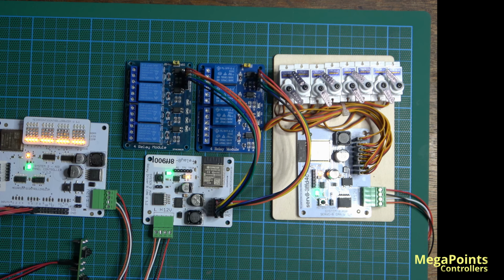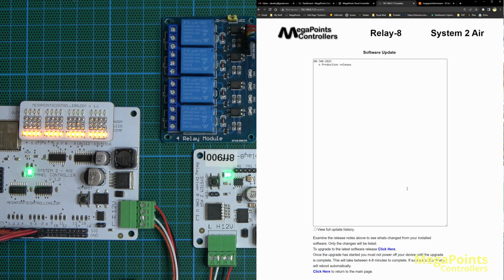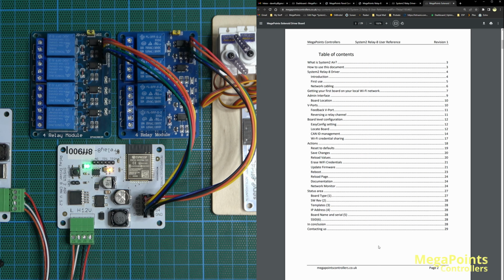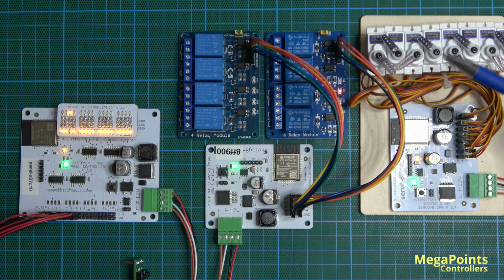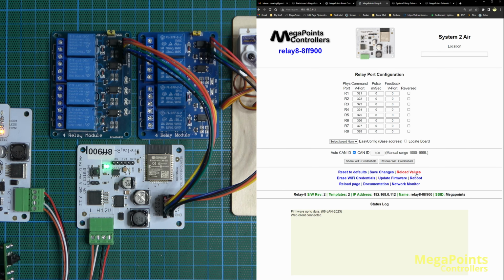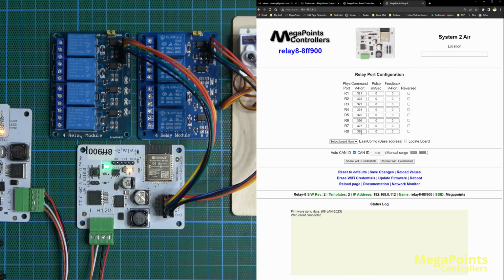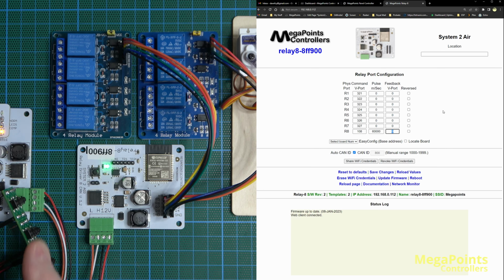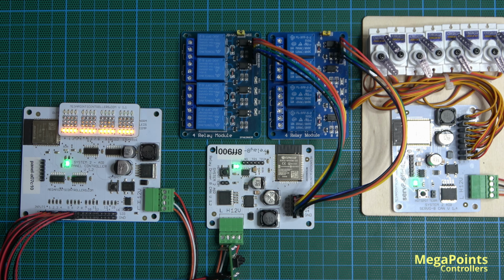System2 Relay Driver Deep Dive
This video accompanies the System2 Relay Driver User Reference manual a demonstrates the features unique to this product.